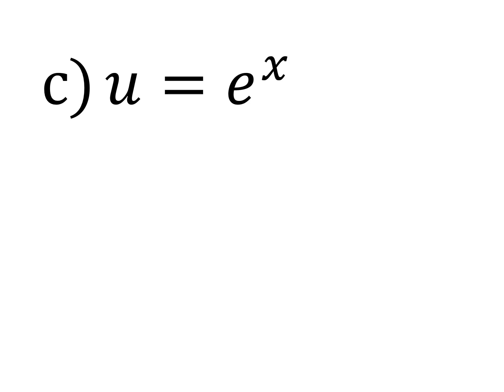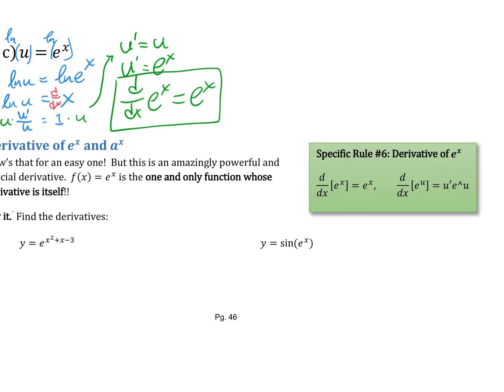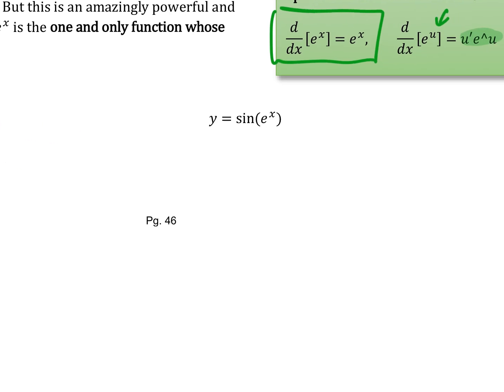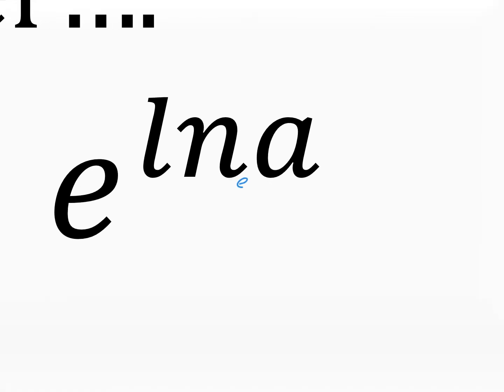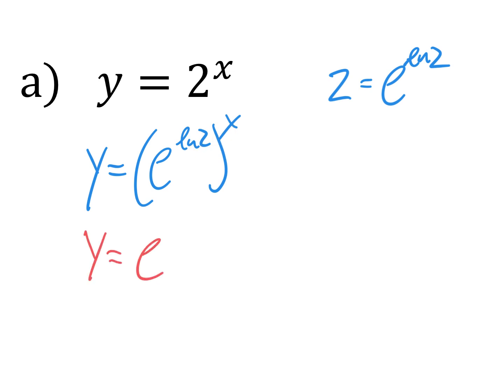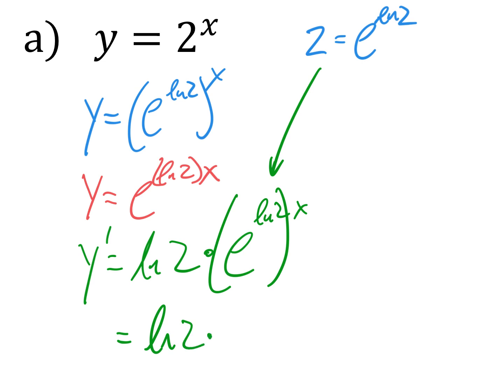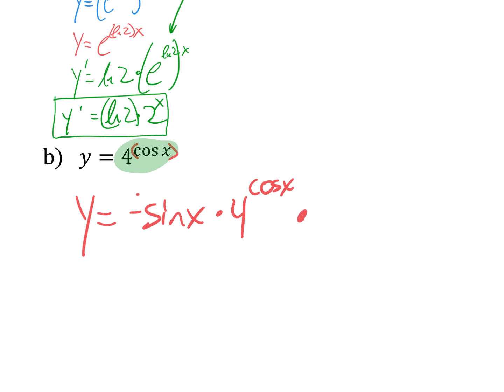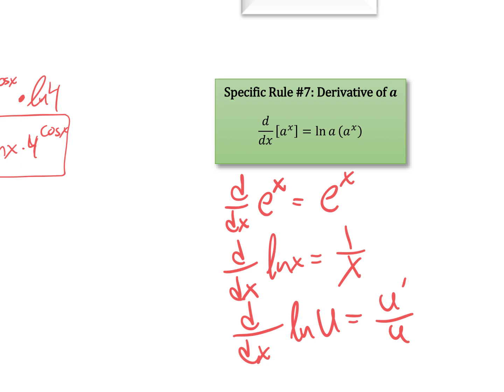Calc1- Derivatives of ln(x) and e^x (part3)